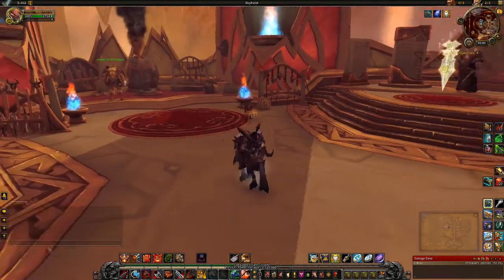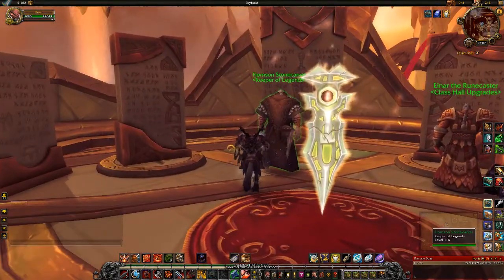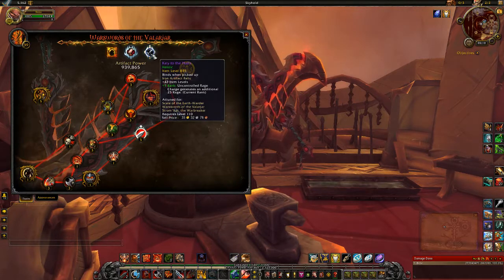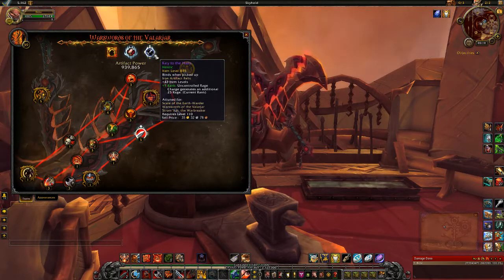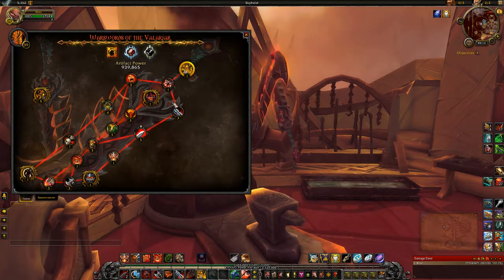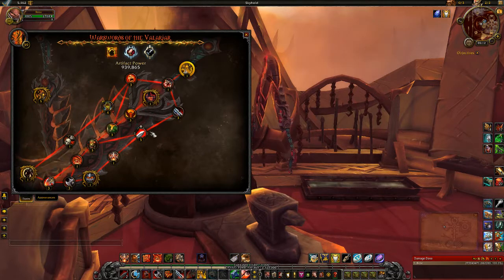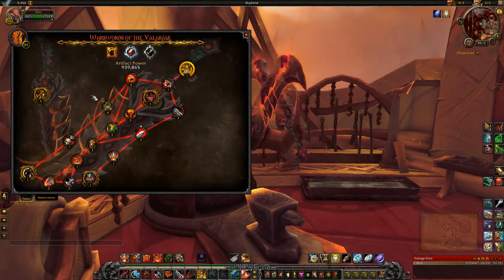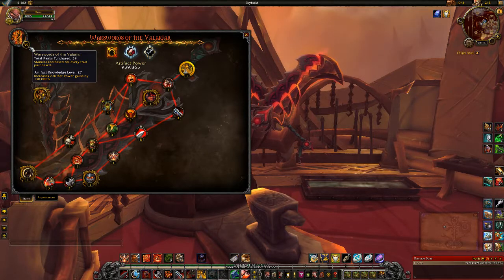Artifact Weapon FYI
A guide to your Artifact Weapon in WoW, for new or returning players. Just an FYI